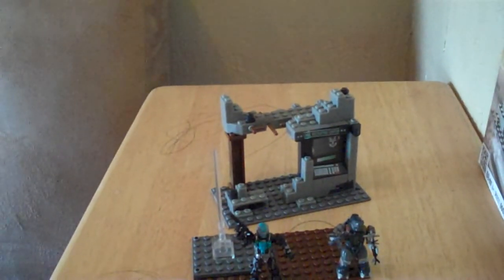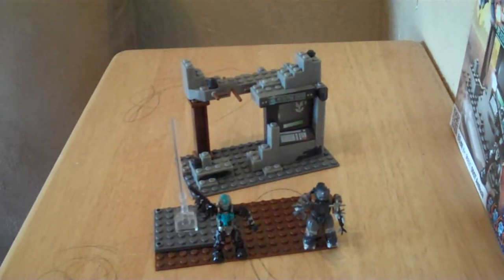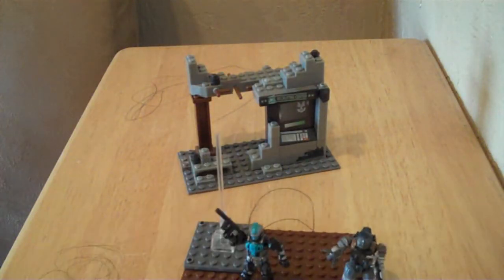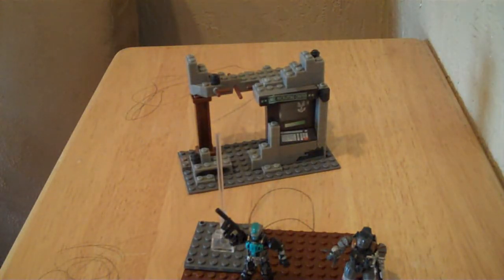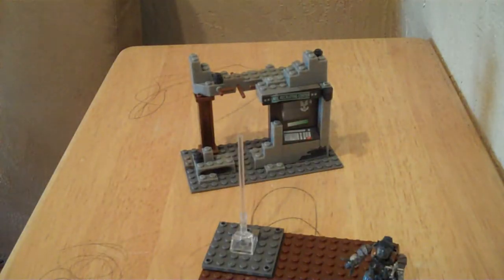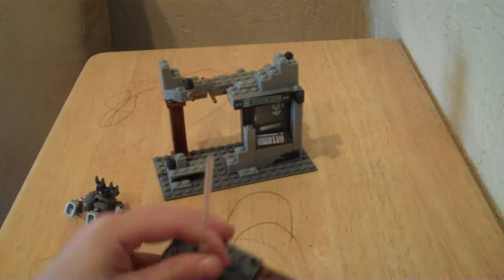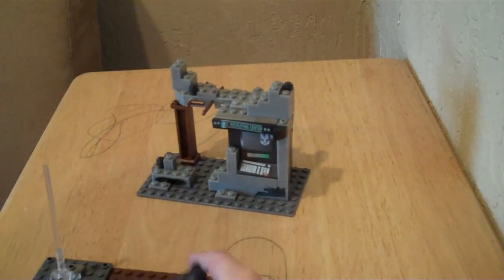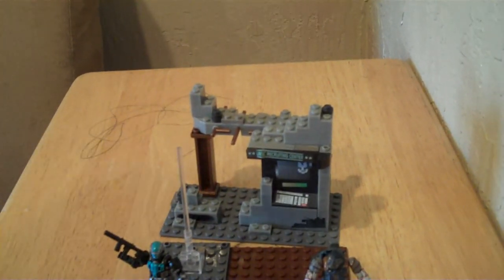Halo Mega Bloks ODST Ambush.MP4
8 Year olds review of Mega Bloks Halo Authentice Collectors Series ODST Ambush set, Item # 96931, 69 pieces, 8+. Set includes Jumpack Brute, Battle-damage UNSC Recruiting Center, Cyan ODST Urban Specialist